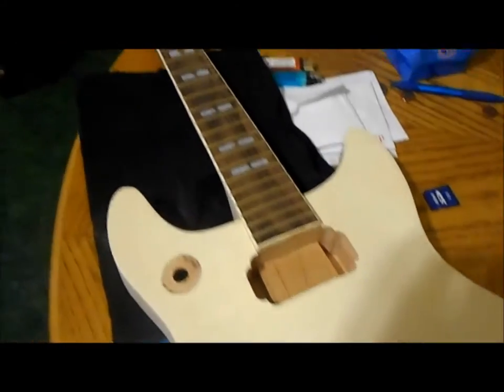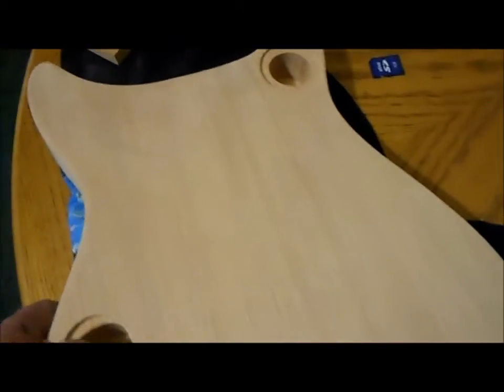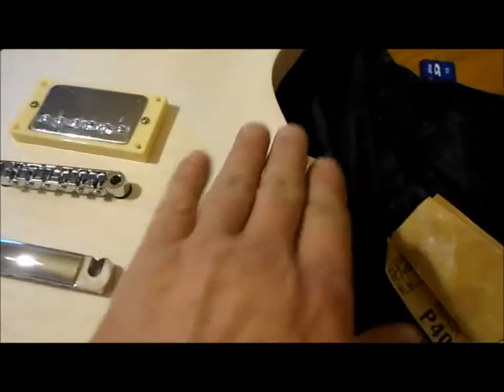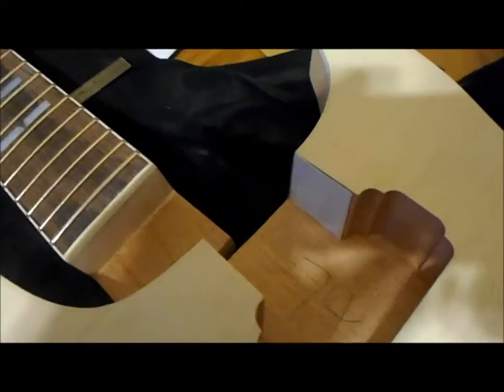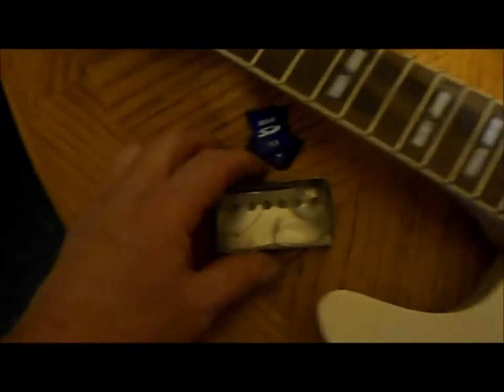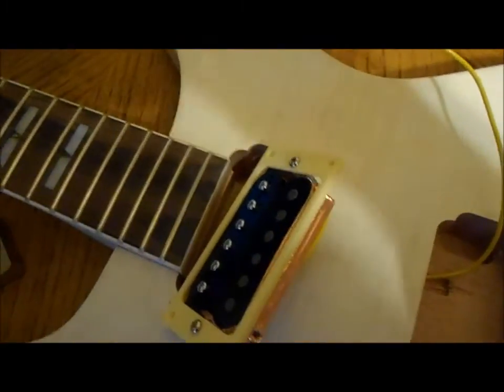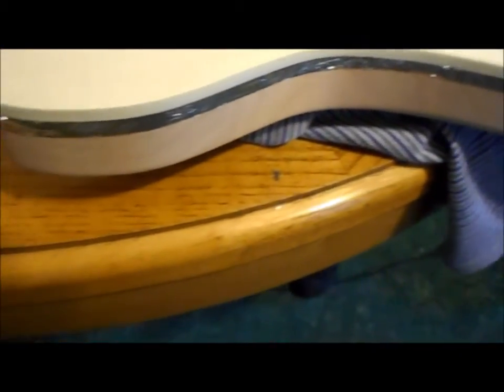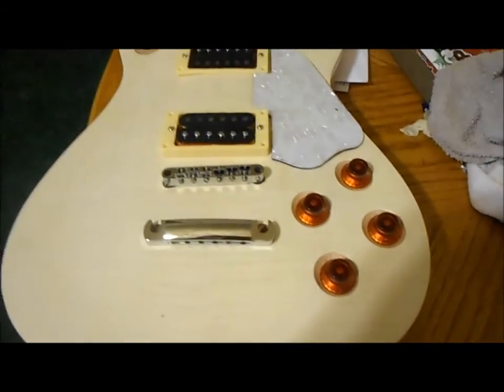Part 2: Alston A010 Guitar Kit Build, Design Ideas, Early Fitting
In this video I take some time to explain some of what I will be doing in the design and idea scheme of things. Then I go on to fit up a loose fitting neck, show some of the mods that I do in the area of cover plates and other cosmetic changes, and explain other things like neck length and interference with other things like pick ups. The video winds up with an application of silver leaf around the body next to the binding and the application of a pearloid cover on the headstock.